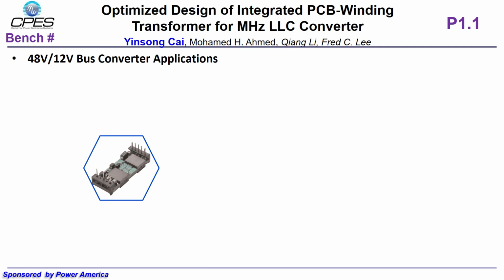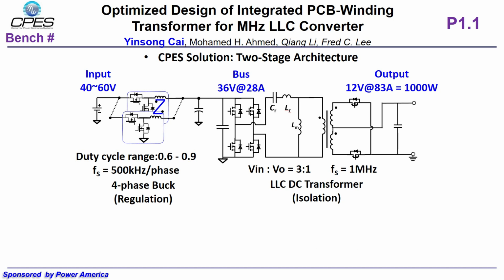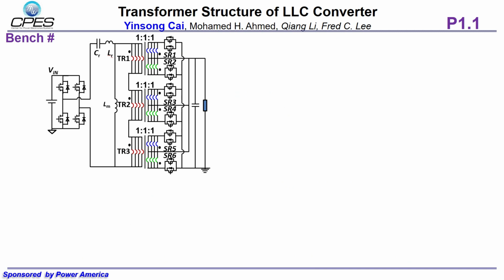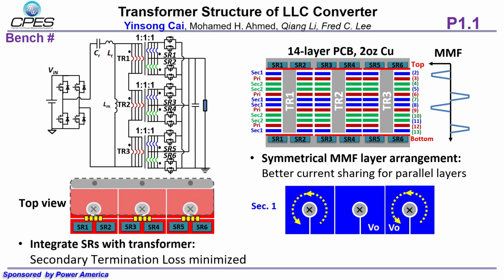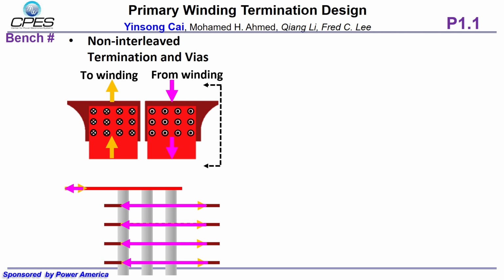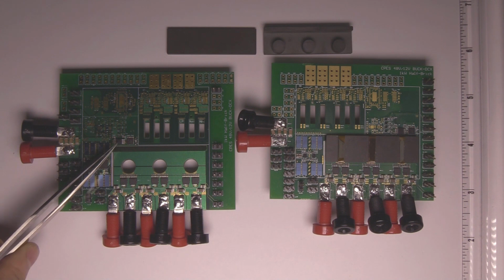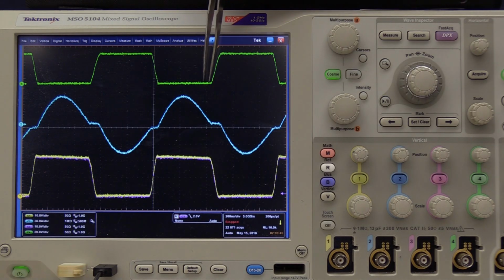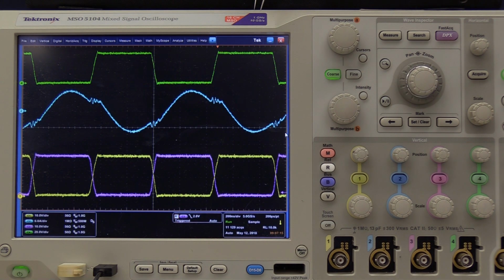Optimized Design of Integrated PCB-Winding Transformer for MHz LLC Converter